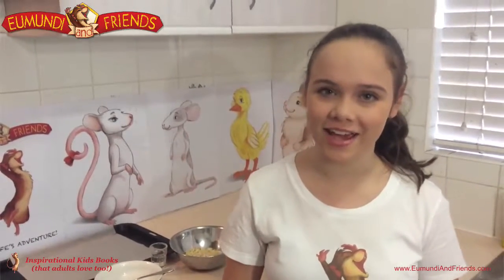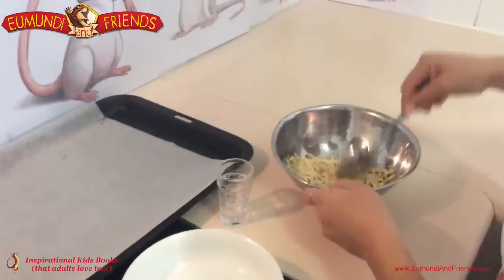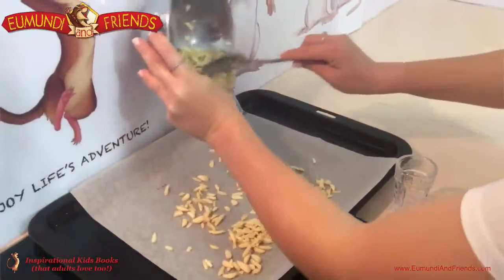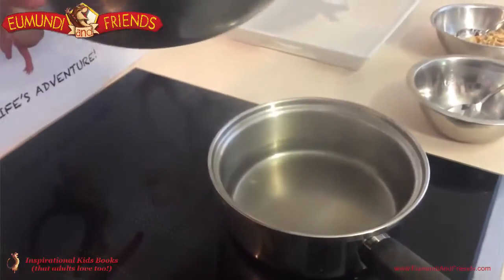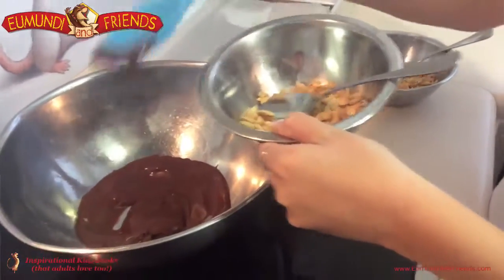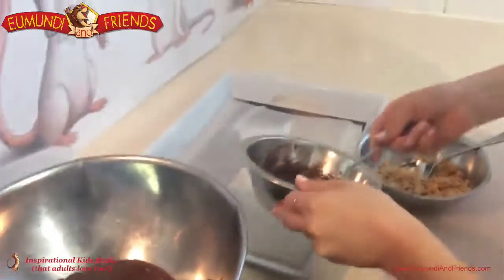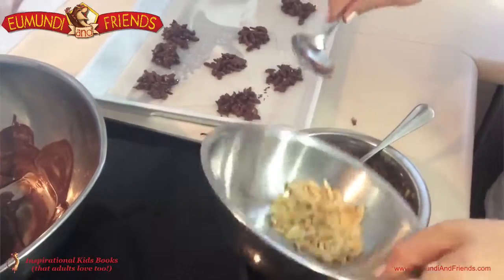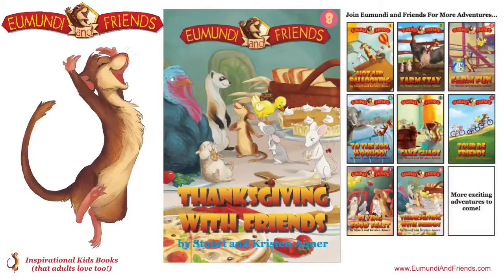Thanksgiving Cooking Nut Clusters - Eumundi and Friends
Delicious Roasted nuts and chocolate clusters. Super simple to make with the kids and you will love them.
Thanksgiving Recipe from Eumundi and Friends - Thanksgiving with Friends
Hammy's Chocolate Nut Clusters